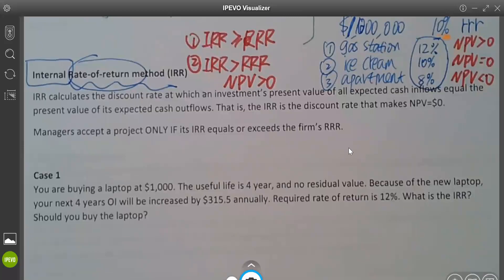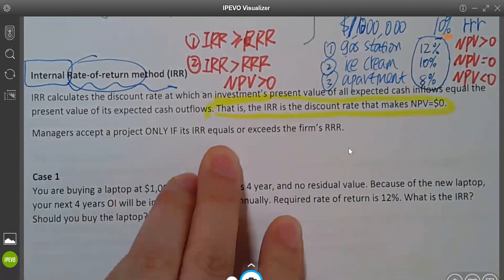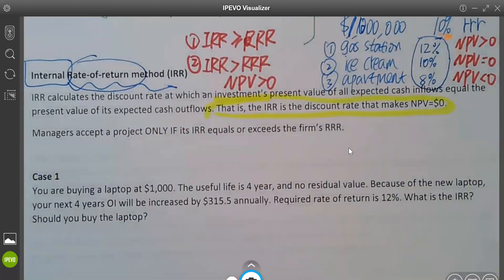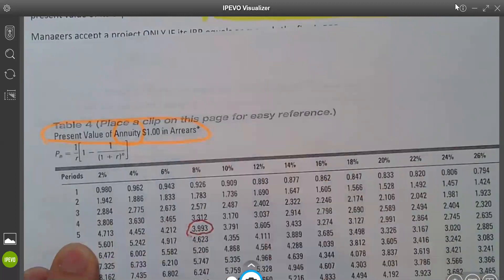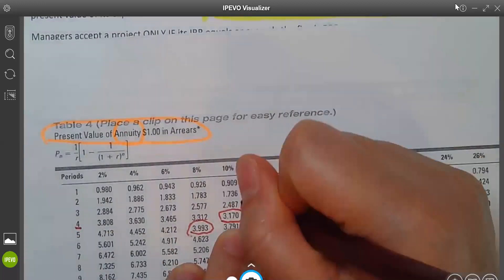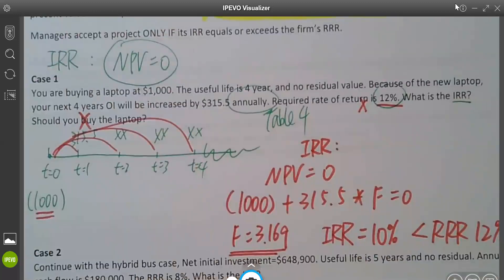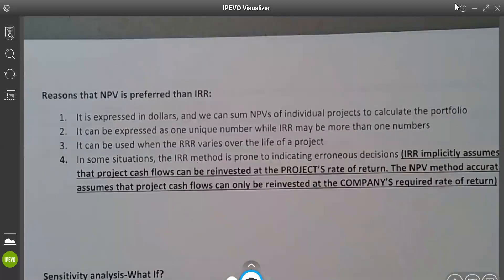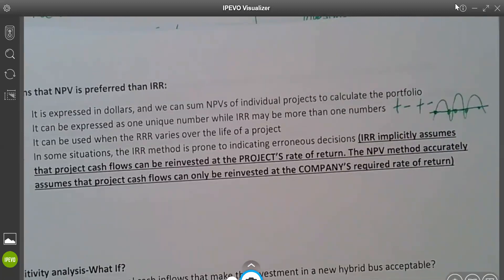ACCT312 CH21 Video 5-IRR